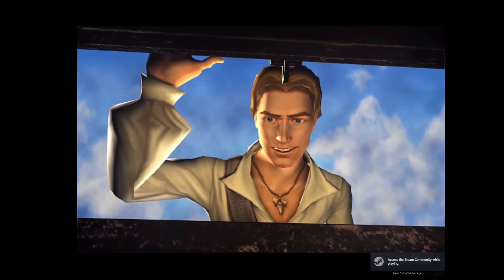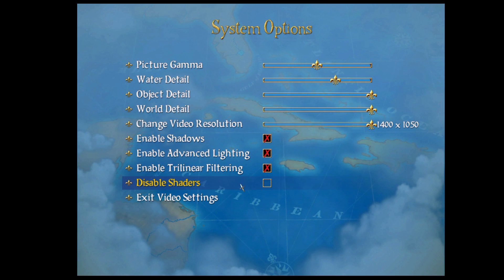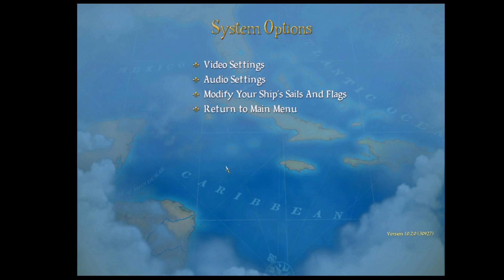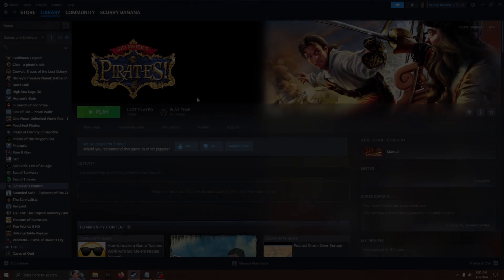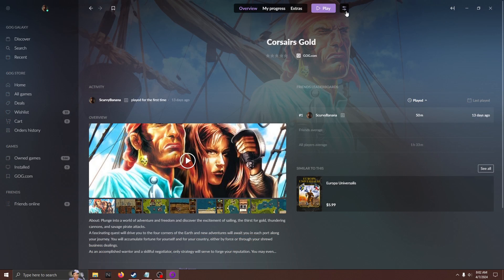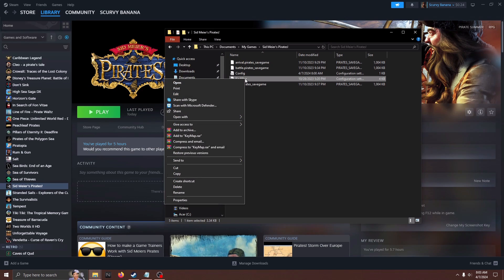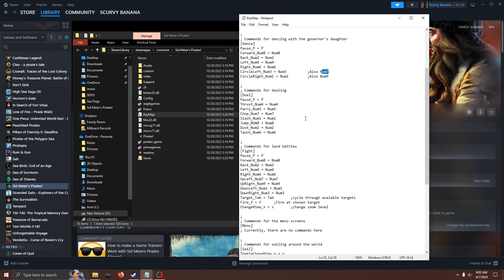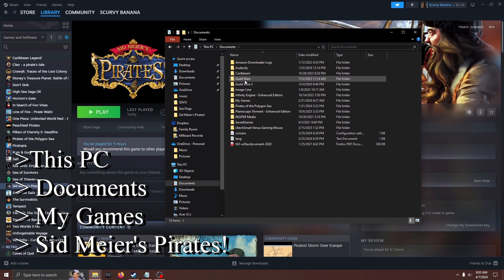How to Change Keybinds in Sid Meier's Pirates!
Quick walkthrough guide on how to change the hotkey layout/control setup in the 2004 version of 'Sid Meier's Pirates!: Live the Life.'

First we need to access the folder our game is installed to. This will be dependent on where you choose to install your games. I will show a shortcut way to find this folder via steam and gog galaxy but if you do not use either of these the path is typically something like;
-(C:) -program files -(gamefolder)

Steam
Find the game in your library.
Right click on it and scroll down to "manage."
Click "browse local files."

GoG
Click the dropdown menu next to the play button.
Scroll down to "manage installation."
Click "show folder."

From here find the 'KeyMap.ini' file. It has the icon of a piece of paper with a little cogwheel. Right click and scroll down to 'open with' before choosing 'notepad.' From here you can rebind the controls to your choosing as they are laid out in a fairly self explanatory way.

Alternatively to these methods you can access the KeyMap.ini by path of;
-This PC- Documents- My Games- Sid Meier's Pirates!